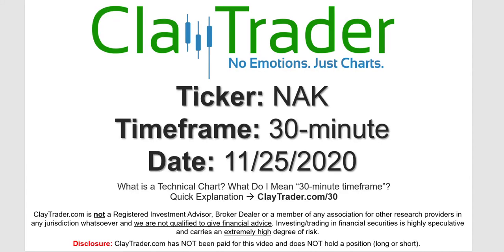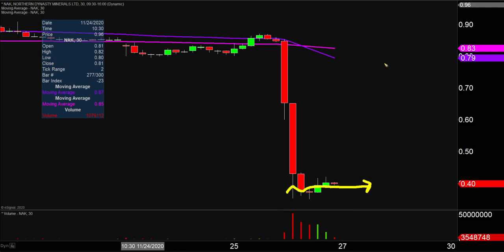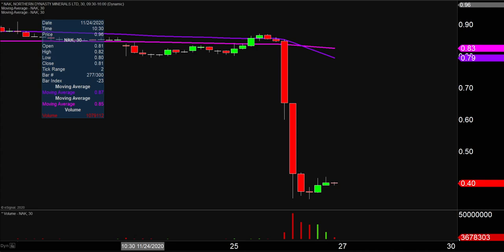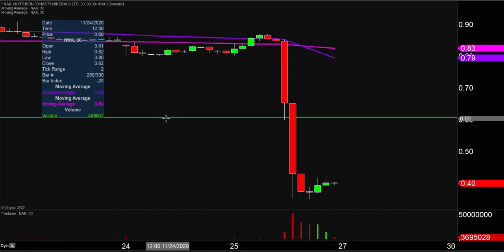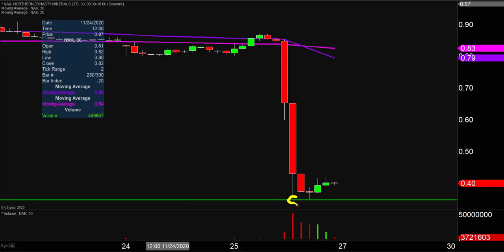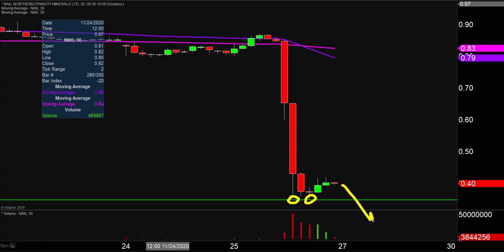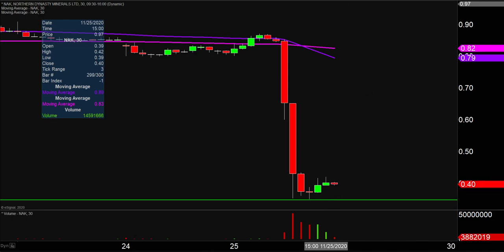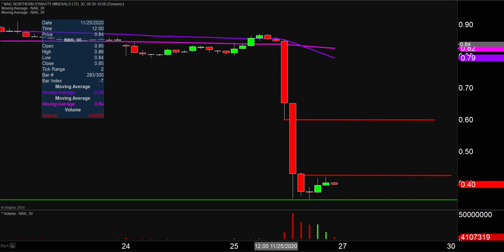Northern Dynasty Minerals Ltd. - NAK Stock Chart Technical Analysis for 11-25-2020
Learn how to read stock charts and identify technical patterns as ClayTrader does a quick stock chart review on Northern Dynasty Minerals Ltd. (NAK).